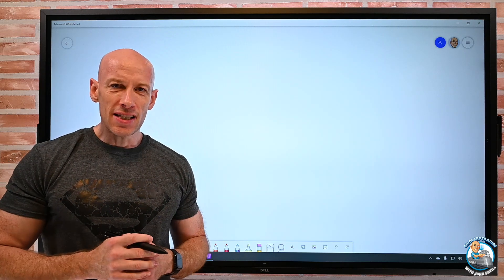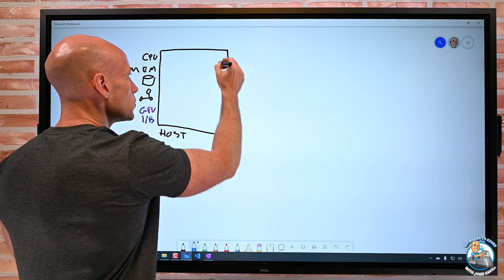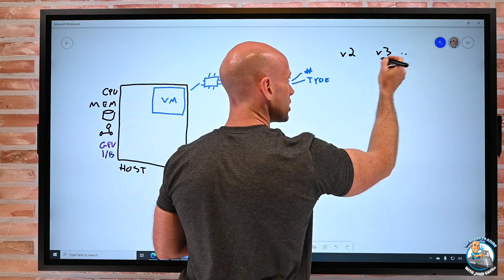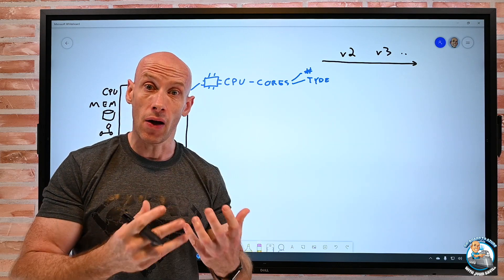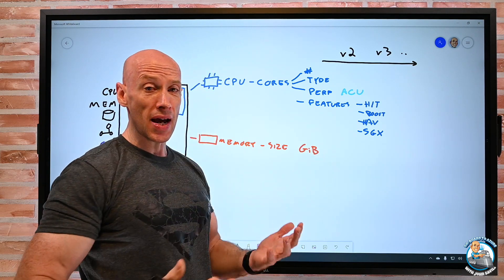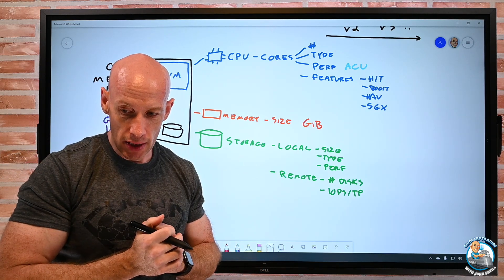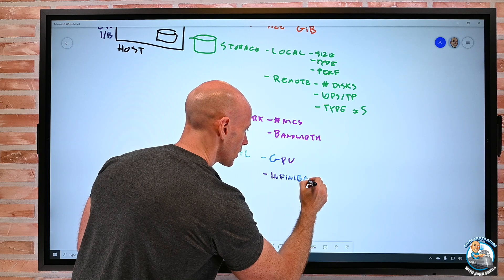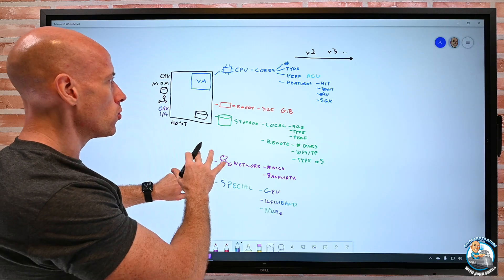Azure VM Size Overview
A quick explanation of why we have different types and why we would pick one over another!

Remember these sizes are used by not just VMs. VMSS, AKS and more all uses these VM sizes!